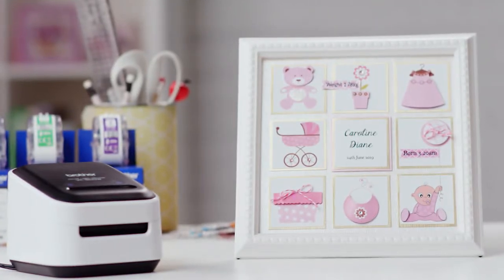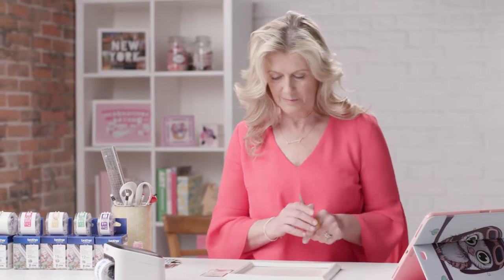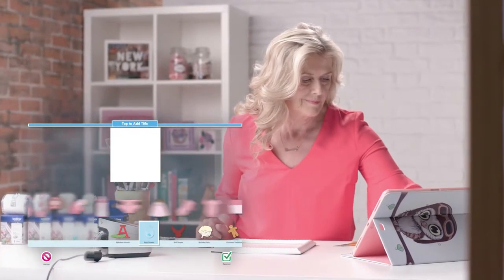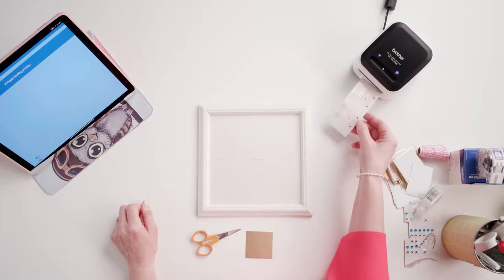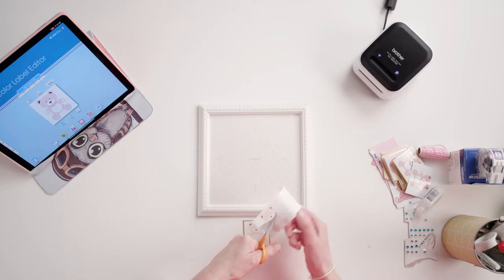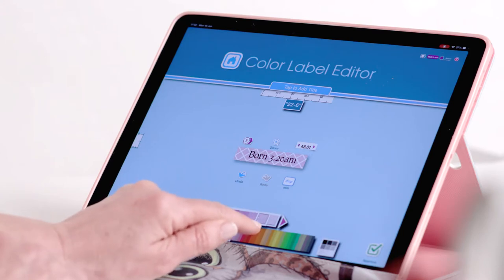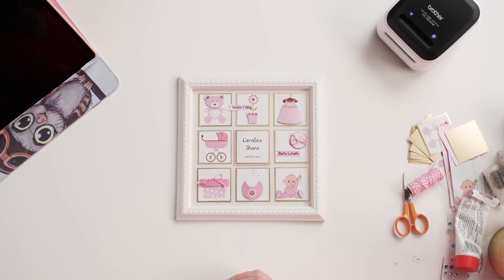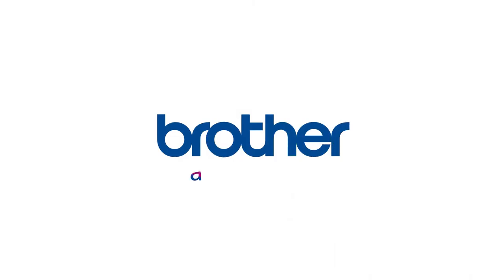Brother UK - How to make a photo frame for personalised home decor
- Make a lovely little baby sampler and you can personalise it to make it completely unique.

Pre prepar a twenty three centimetre square frame by backing it with decorative paper and marking the central point and rough grid lines, which just helps put the tiles where you want them. Put a fifty millimetre roll in the Brother Design'n'Craft printer and  choose 'new design' and adjust the label size.

Click on ‘art’ and then ‘baby shower’ and choose a picture. Adjust the image to fit the label and print two. Use the second one to cut bits off and decoupage onto the other one for a nice effect. Glide to cut and repeat that for any pictures you want to create decoupage tiles for.

While you’re waiting for all of your designs to print, you can start preparing by peeling the backing off one of each of the designs and sticking them to one of your gold squares. Then start to cut out parts of the second copies and use 3D glue to decoupage them over the top of the first layer. With a nine millimetre roll in the Brother printer, make a couple of chevron flags with the weight and time of birth, making sure your chosen background doesn’t overpower the text.

Take a bit of time to flat glue the other tiles around it, it’s worth it! Because it’s so quick and easy to design and print using the Brother Design'n'Craft Printer, you can create this baby sampler as a gift with baby’s specific details as soon as they’re born.

Having themed categories within the app makes the process so much quicker and easier.